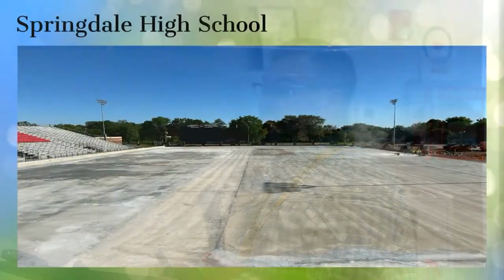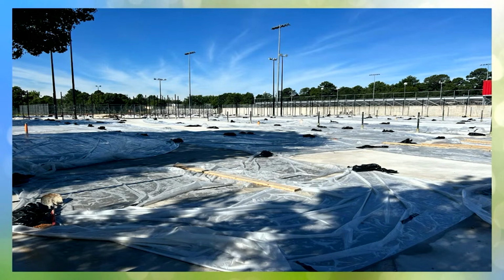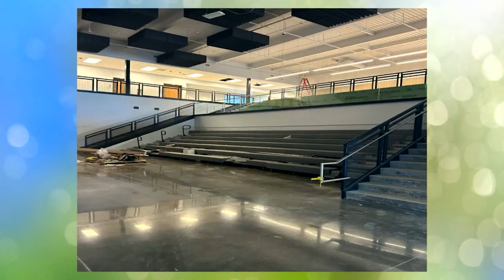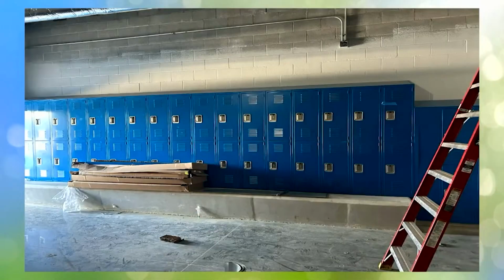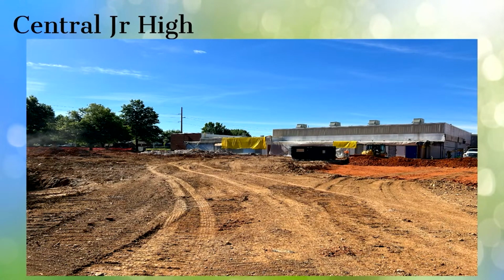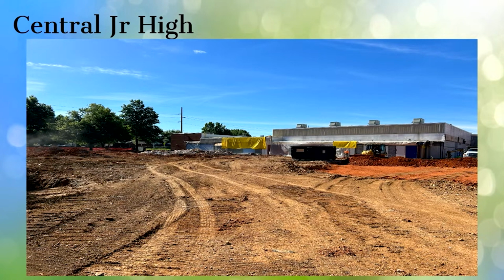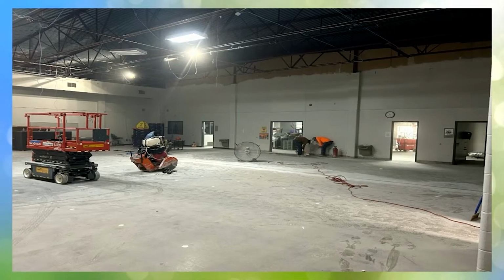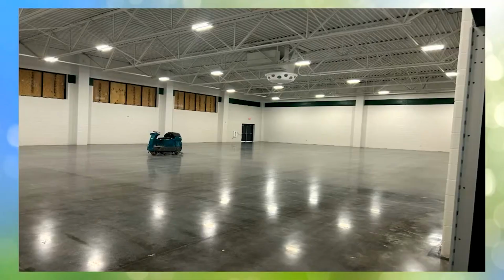Springdale Public Schools | June 2024 Construction Update